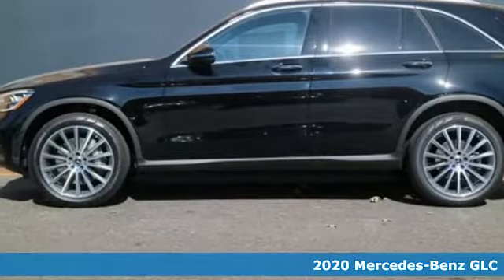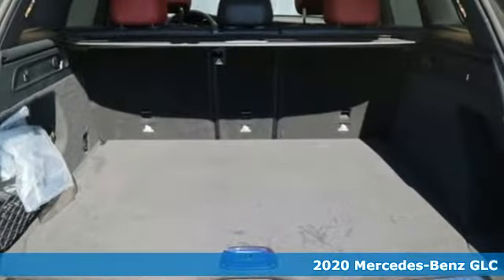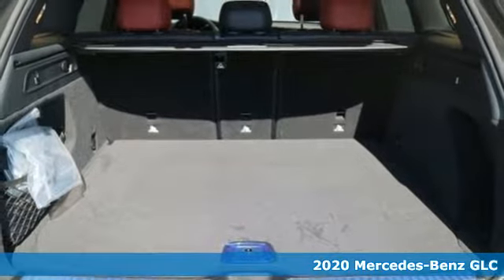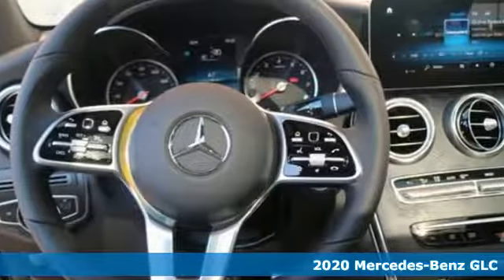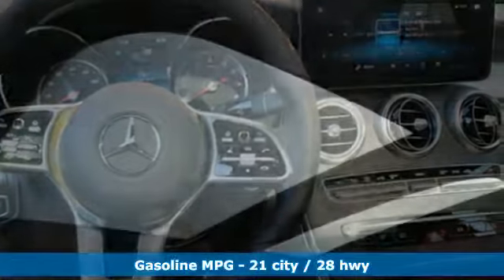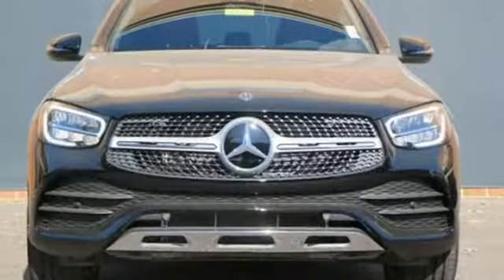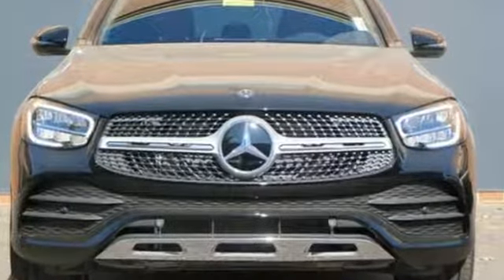New 2020 Mercedes-Benz GLC Annapolis MD Baltimore, MD QL717626 - SOLD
Year: 2020
Make: Mercedes-Benz
Model: GLC
Trim: GLC 300
Engine: I4
Transmission: 9-Speed Automatic
Color: Black
Interior: Amg Cranberry Red
Stock #: QL717626
VIN: WDC0G8EB9LF717626

Address:
324 Sixth St